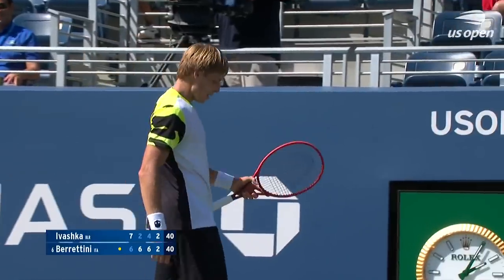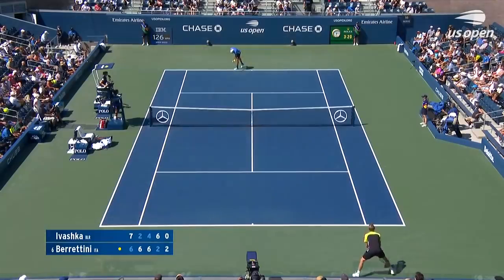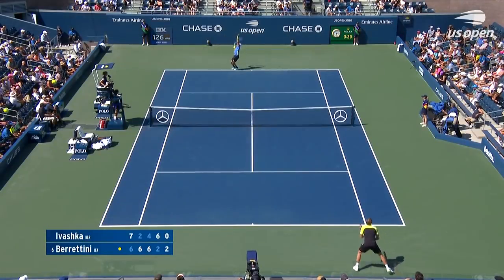Matteo Berrettini vs Ilya Ivashka Highlights | 2021 US Open Round 3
Matteo Berrettini takes on Ilya Ivashka in Round 3 of the 2021 US Open.

The 2021 US Open main draw runs from August 30 - September 12 in New York City at the USTA Billie Jean King National Tennis Center. The tournament takes place for the 141st time and is the fourth and final Grand Slam of the year. Dominic Thiem is the men’s singles defending champion but has withdrawn following an injury. Naomi Osaka is the women’s singles defending champion and will be aiming to claim the title for the third time in four years. Meanwhile, No. 1 seed Novak Djokovic looks to complete the calendar Grand Slam after winning the Australian Open, French Open and Wimbledon already this year. Should the Serbian lift the title here for the fifth time, he will also overtake Roger Federer and Rafael Nadal to become the first-ever man to win 21 Grand Slam singles titles. With full capacity crowds back again, it’s time for the greatest return!